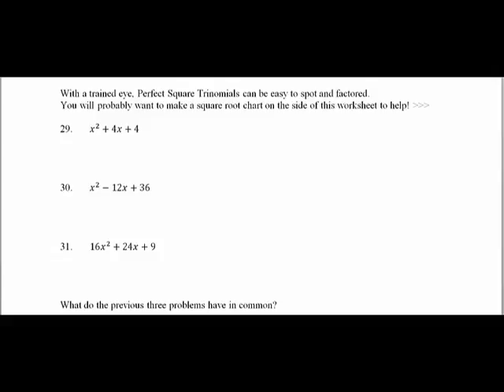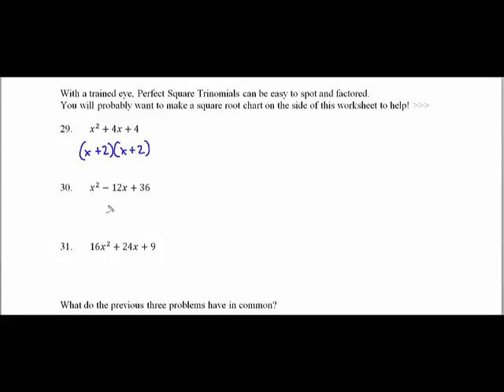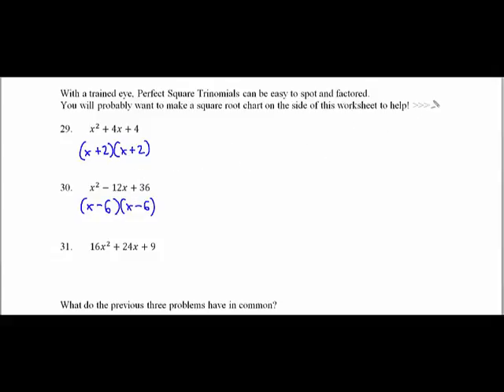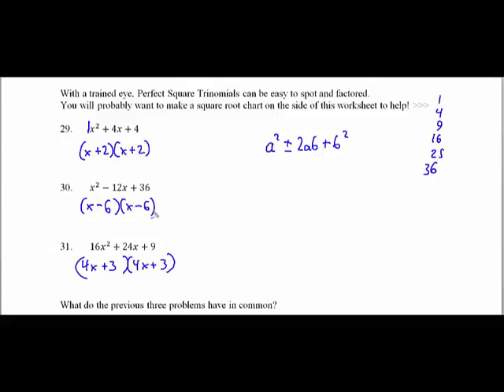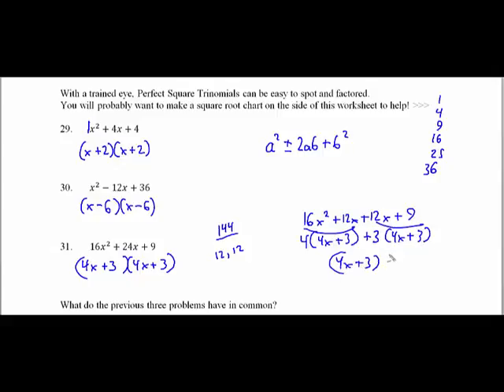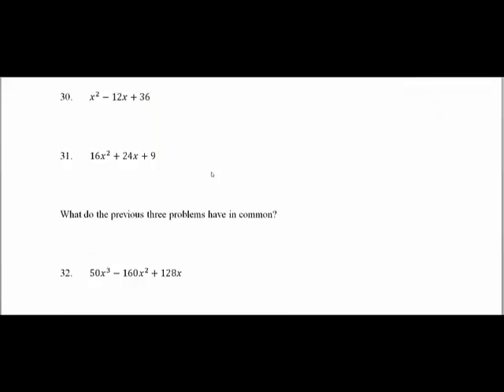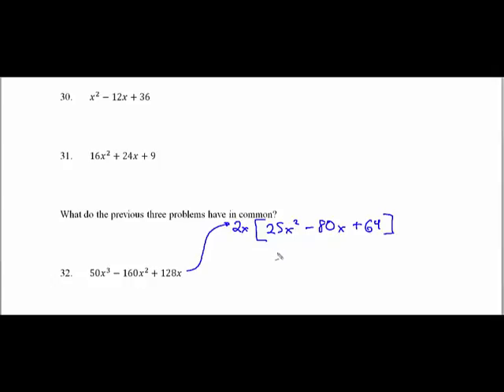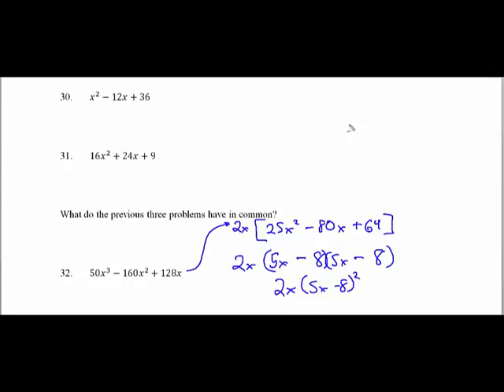KCC - Perfect Square Trinoimial Factoring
Perfect Square Trinoimial Factoring